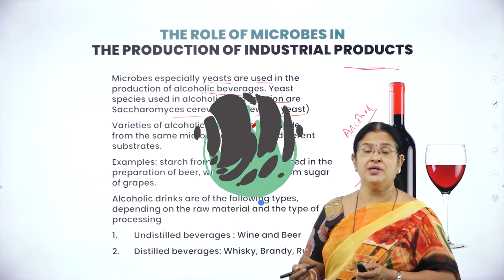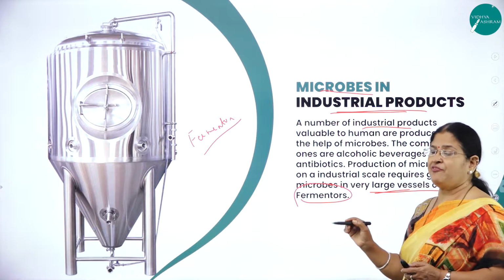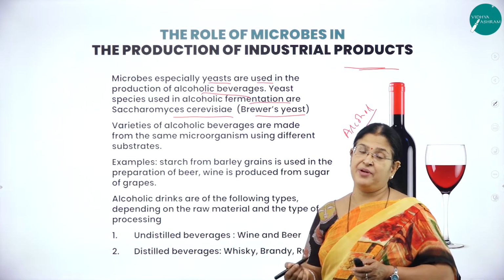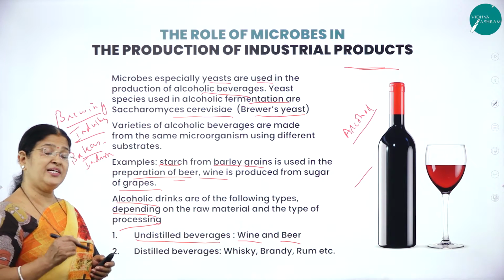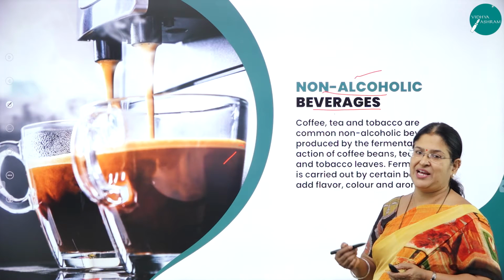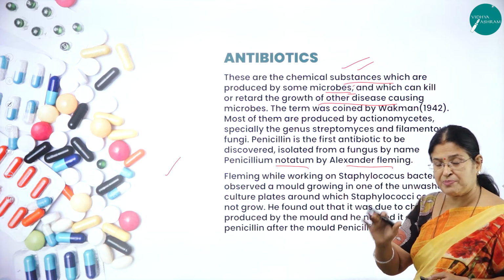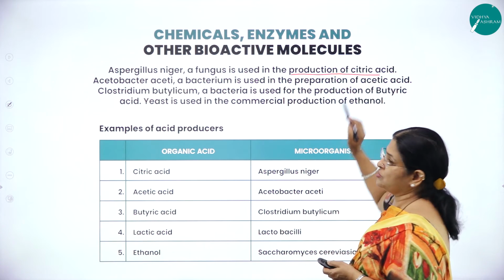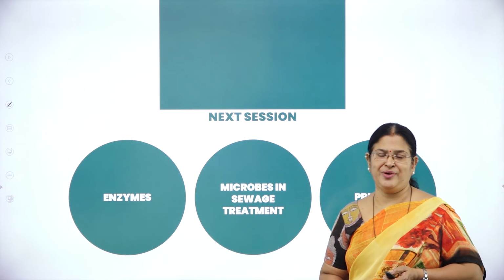DAY 69 | BIOLOGY | II PUC | MICROBES IN HUMAN WELFARE | L2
Class : II PUC
Stream : SCIENCE
Subject : BIOLOGY
Chapter Name : MICROBES IN HUMAN WELFARE
Lecture : 2